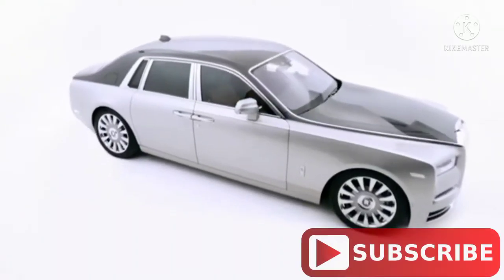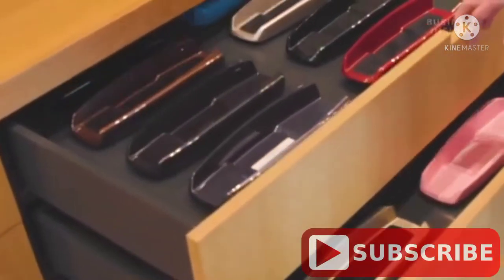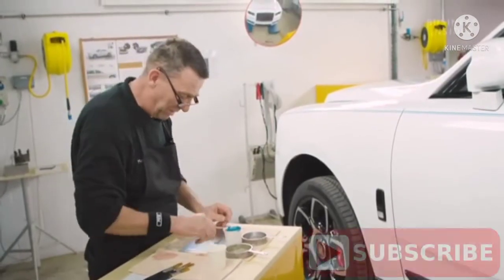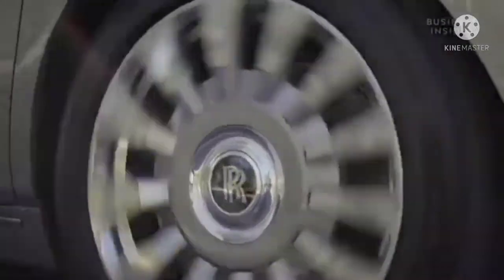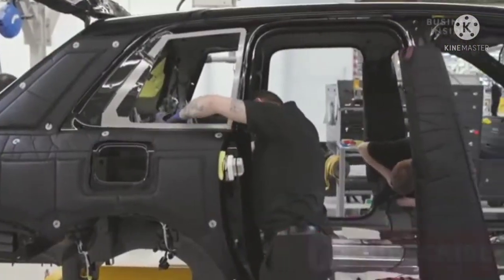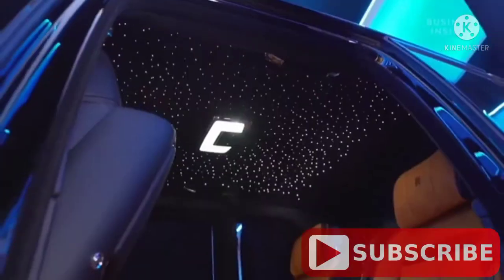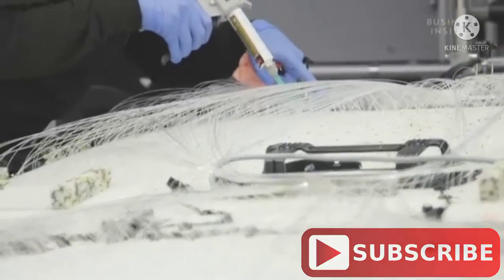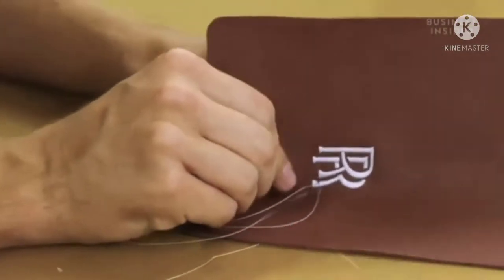2022 ROLLS-ROYCE ghost walk around | 2022 ghost extended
beautiful luxury Rolls-Royce car
Rolls-Royce car
Rolls-Royce
Luxury fashion

2022 rolls royce ghost interior
2022 rolls royce ghost extended interior
2022 rolls royce ghost documentary
2022 rolls royce ghost full review
2022 rolls royce ghost review
2022 rolls royce ghost exterior
2022 rolls royce ghost features
2022 rolls royce ghost extended exterior
2022 rolls royce ghost walk around
world’s most luxurious sedan
the ultimate luxury sedan
2022 worlds most luxury sedan
2022 ghost extended
2022 rolls royce phantom ewb
2022 rolls-royce ghost extended
rolls royce ghost spofec 2022
rolls royce phantom hermes
ghost mansory sound
ghost mansory interior
ghost mansory exterior
2022 rr ghost
2022 ghost mansory
rolls-royce ghost mansory walkaround
new 2022 rolls royce
new rolls-royce ghost extended
rolls royce ghost 2022 black
rolls royce ghost 2022 white
2022 rr
2022 rolls royce ghost extended
car news
2022 rolls royce ghost
rolls royce ghost extended
rolls royce ghost 2022
2021 rolls royce ghost
rolls royce phantom coupe
2022 rolls royce phantom

eqs
mercedes eqs
mercedes benz eqs
mercedes eq eqs
eqs development
electric car
electric vehicle
 mercedes electric
mercedes benz electric
emobility
electric car mercedes
electric luxury car
electric cars 2021
mercedes
mercedes benz
EQ
mercedes-EQ
mercedes-benz eqs
electric mercedes
mercedes-eq eqs
mercedes eq 2021
eqxx
mercedes eqxx
vision eqxx
mercedes-eq vision eqxx
mercedes vision eqxx
mercedes-benz tv
mercedes-benz international

car
rolls-royce phantom feature
rolls-royce phantom in india
rolls-royce phantom second hand
rolls-royce phantom vii mansory
used rolls-royce phantop
phantom vii
clfive automotives
cl5 automotive
faisal khan
rolls-royce phantom extended wheelbase

2022 rolls royce ghost interior
2022 rolls royce ghost extended interior
2022 rolls royce ghost extended exterior
2022 rolls royce ghost extended
2022 rolls royce ghost
2021 rolls royce ghost
2022 rolls royce phantom
2021 rolls royce ghost

luxury
2022 rolls royce ghost
2021 rolls royce ghost
2022 rolls royce ghost
cullinan mansory
rolls royce cullinan mansor
2021 rolls royce ghost
2022 rolls royce phantom
mansory rolls royce cullinan
2022 rolls royce ghost extended exterior
2022 rolls royce ghost extended interior
rolls royce ghost extended 2020
rolls royce ghost extended interior
2022 ghost extended
2022 rolls royce ghost walk around
2022 rolls-royce ghost extended
rolls royce asia pacific
rolls royce perth
open pore timber
my next new car
rolls royce ghost 2020 facelift
rolls royce ghost facelift
rolls royce ghost cabin
chauffeur driven car
area of interest